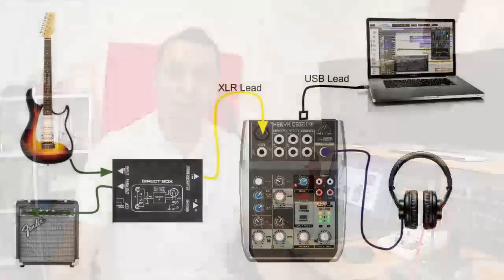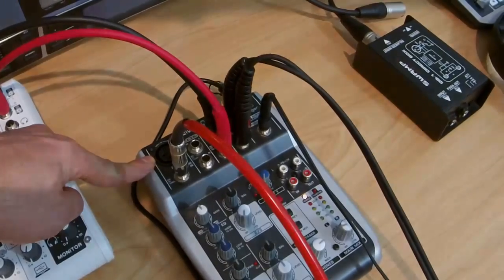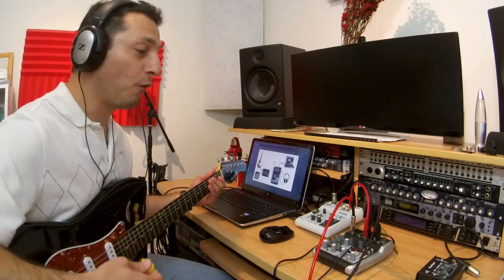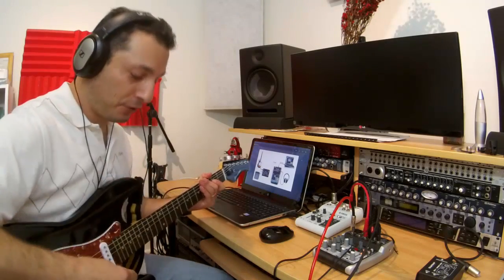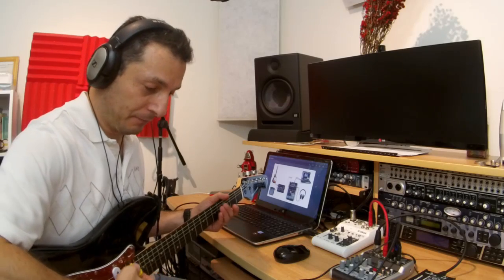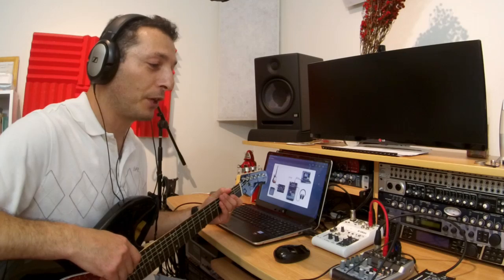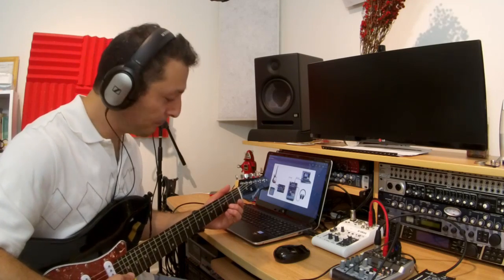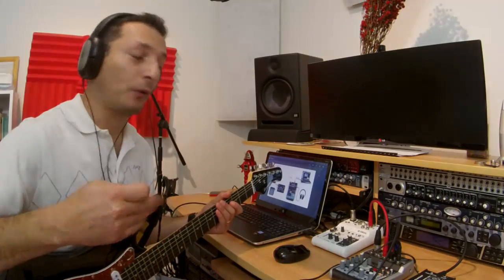Behringer Xenyx Q502USB Connecting an Electric Guitar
The Behringer Xenyx Q502USB Mixer does not support any Instrument/Guitar input channel. I demonstrate how we can connect instruments/guitars and compare the audio tonal quality using the line-level input and a DI Box.